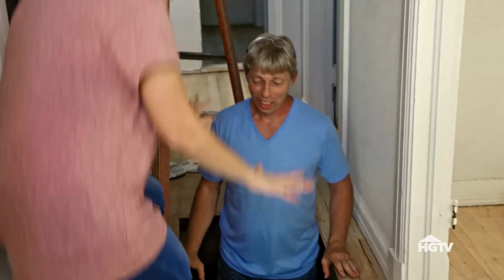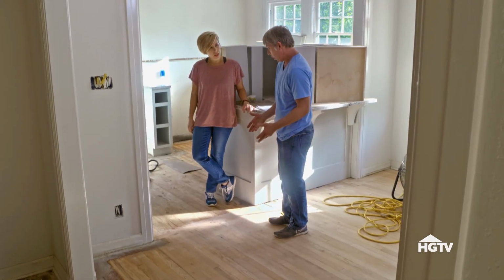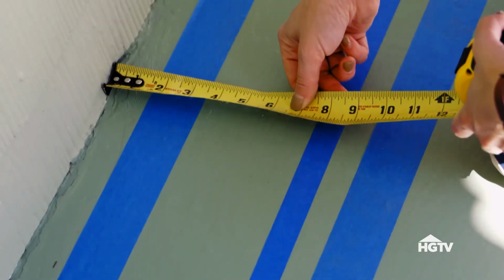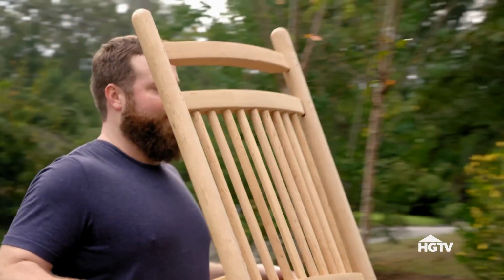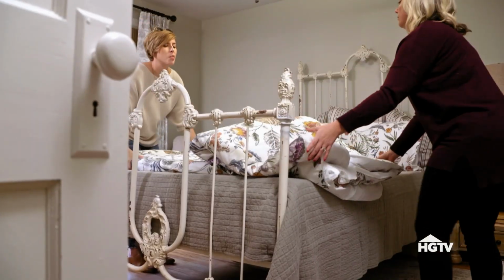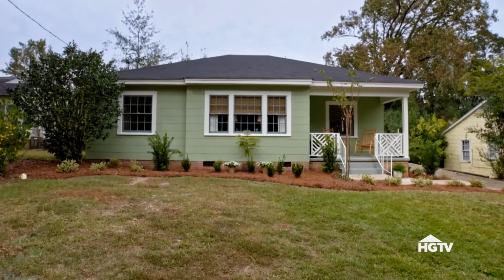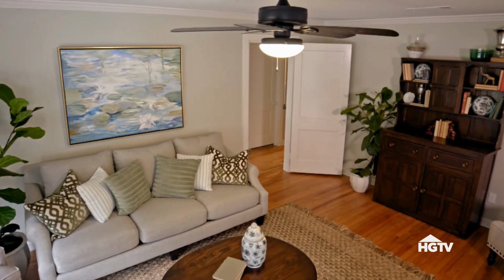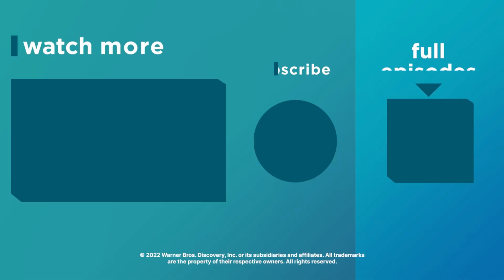Complete Forever-Home Renovation for $120,000! | Hometown | HGTV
After being away for 30 years, a woman dreams of retiring in the small town where she has fond memories of her childhood. With her all-in budget of $120,000, Erin designs an elegant, airy home while Ben creates some unique builds including a laundry chute and a custom screen door.

The husband and wife dynamic duo team Ben and Erin Napier transform their small town of Laurel, Mississippi, one historic home at a time